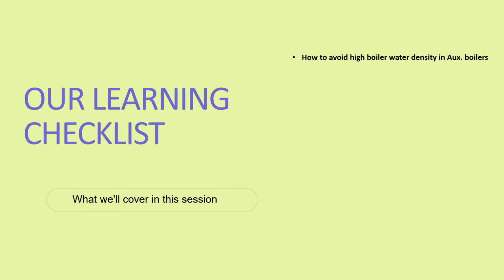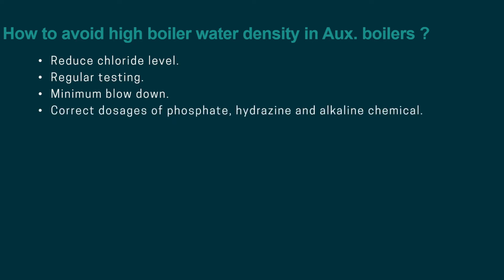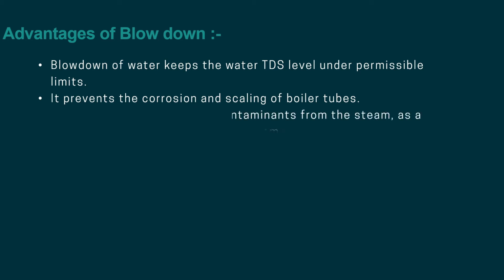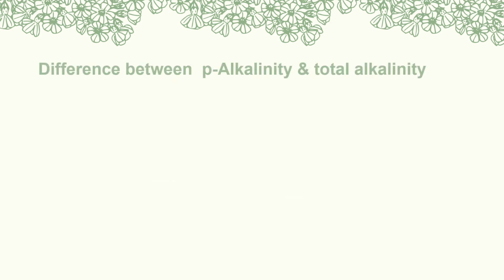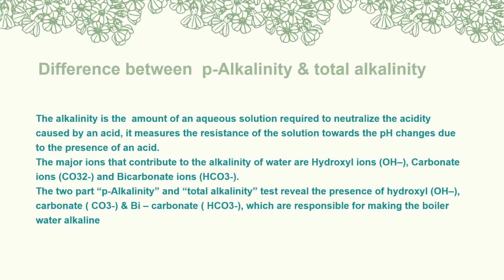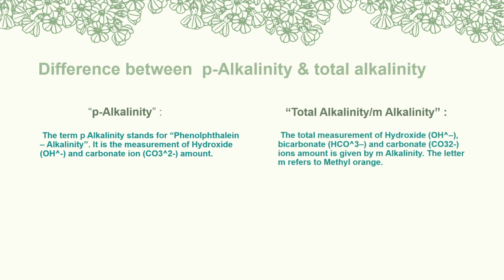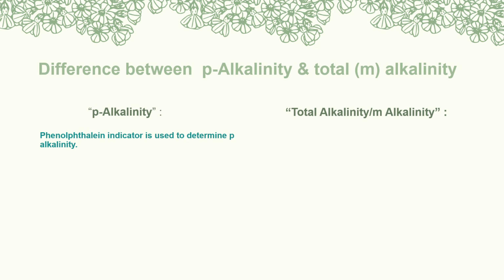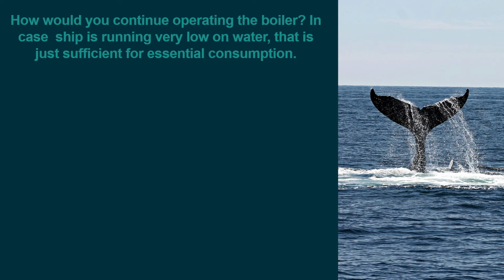Marine Aux Boiler | Complete Question & answer | Orals | Difference between p & m Alkalinity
Marine Aux Boiler | Complete Question & answer | Orals | Difference between p & m Alkalinity | Boiler Blow downs.
This video is is intended to help fellow seafarers better prepare for their  exams.